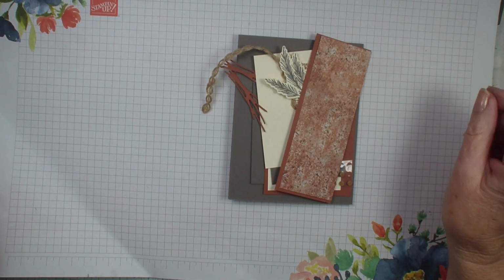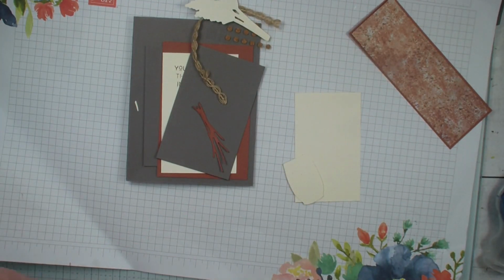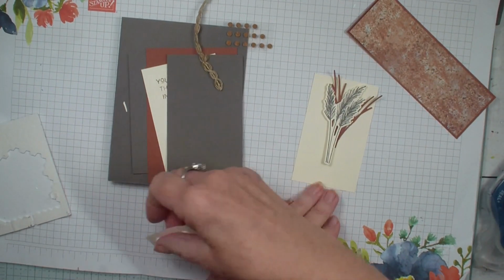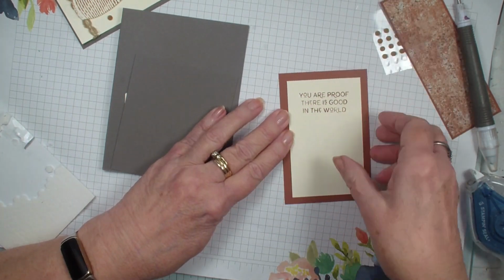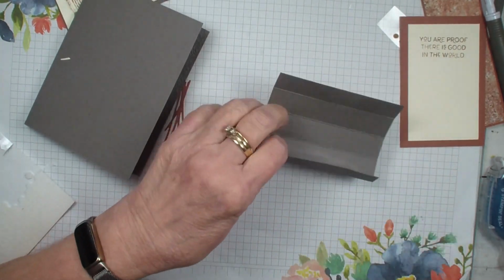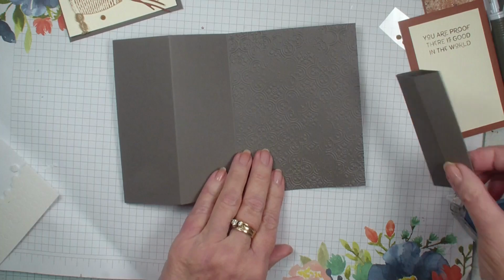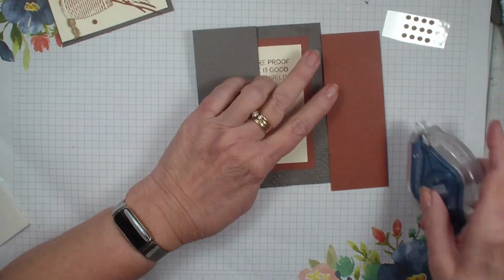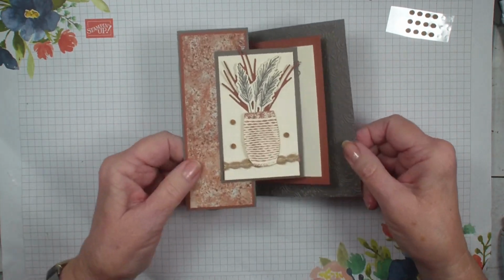Double Decker Fancy Fold Card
This Double Decker Fancy Fold Card features main soon-to-be retiring products from Stampin' Up!
––– Supplies –––
Earthen Elegance 12" X 12" (30.5 X 30.5 Cm) Designer Series Paper [161503]